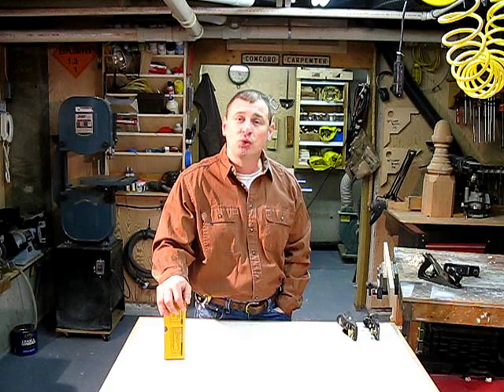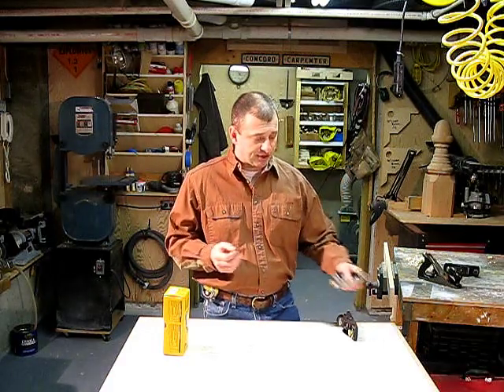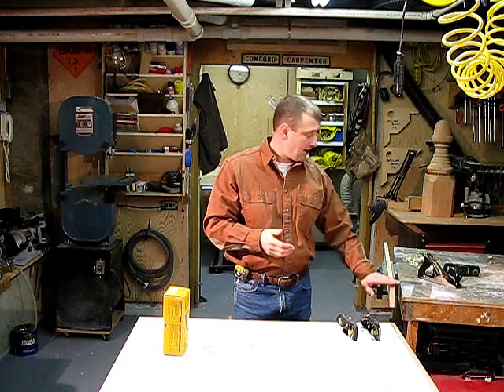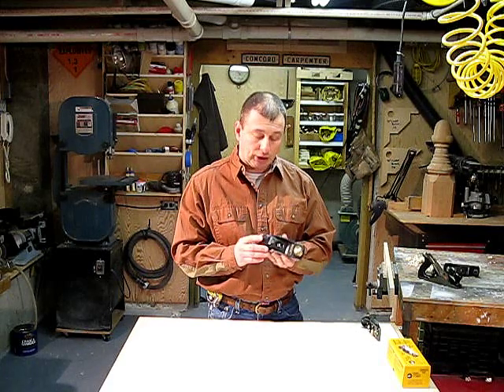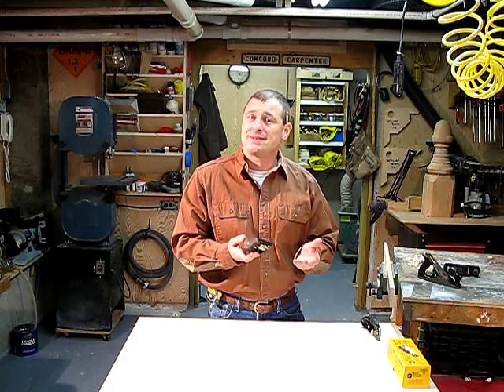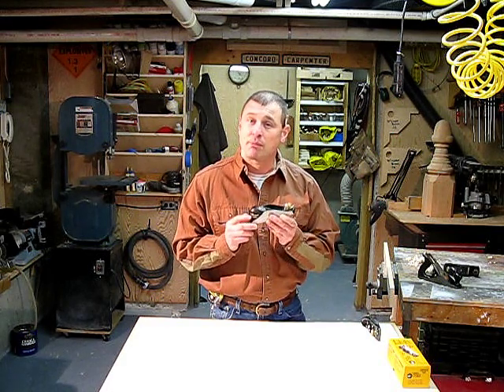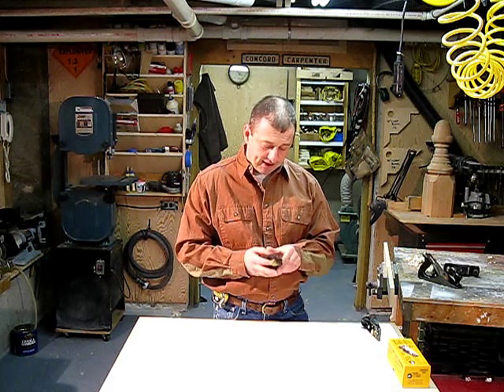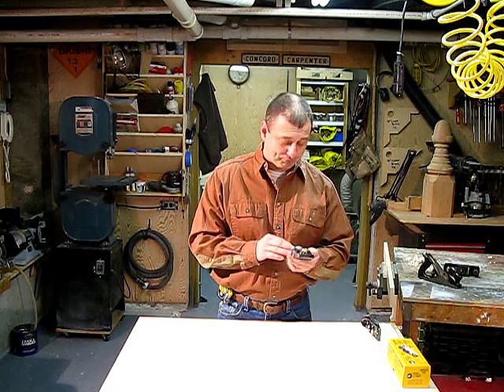Stanley No. 60-1/2 Low Angle Block Plane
As a carpenter and sometimes woodworker I have a half dozen specialty panes and related power planing tools in my shop. More often than not, when I need to perform a planing operation, I reach for my block plane. Block planes are the most popular hand plane sold as well as most useful.

I have two: a Stanley No. 9- 1/2 block plane [left] and my vintage Stanley No. 220 block plane [right] in photo below.

A low angle block plane is small enough for one handed finishing or fitting and is useful in almost any planing operation. One big plus for a carpenter is that this handy tool is small enough to fit in my tool belt!

A sharp, properly adjusted block plane can take super thin shavings off a piece of wood being scribed to fit, adjust trim miters, chamfer an edge, fit a door, trim end grain or remove mill marks leaving the woods edge as smooth as glass.

Because block planes do so much for finish carpentry, it's the number one hand plane on the job site, as well as in small wood shops and homeowners toolboxes.

Stanley Tool Company recently sent me a No. 60-1/2 Low angle block plane to test and evaluate. Photo below.

QUALITY STEEL:

When I told a contractor friend of mine that I was evaluating a Stanley hand plane he asked me to inquire about the blade quality and hardness. In my research on this tool I found out that the blade is made from "A2 tool steel."

A2 steel is an air hardening tool steel capable of being hardened throughout. This type of tool steel is used for applications which involve extreme accuracy. A2 steel displays a good balance between hardness, toughness and longer edge retention which is an important requirement to me on a job site.

When I received the Stanley No. 60- 1/2 plane [Model # 12-139] it came in a durable, quality looking box and wrapped in an air tight bag, for moisture protection.

After taking out and holding the plane, my first impression was that it "felt" like quality and had a really nice "fit and finish" to it, which usually indicates quality workmanship and construction went into the tool.

USABILITY:

In my experience most hand planes are not ready to use out of the box.

I've often found it necessary to have to flatten the sole, file the blade bed and re-sharpen the blade before getting the whisper thin cuts I'm looking for. All of these steps are tedious and time consuming but needed to get the plane in top performance.

QUALITY:

I was surprisingly pleased to find that this block plane came out of the box with precision ground sides and super flat, mirror like polish on the shoe bottom. Both met at 90 degrees and really did not need extra adjustments or flattening.

The 1/8" thick blade is ground to 25 degrees and was surprisingly sharp and I was shocked when it passed my "shave the hairs on the back of my hand" test.
No additional sharpening was needed during the week I tested this plane but I have since sharpened it a bit more and added a 5 degree micro bevel to the blade as well as polish flat the back side of the blade.

FEATURES:

Its base and frog are machined as one piece, real classy touch, which will reduce chatter and provide this plane with added stability.

This plane has a solid weight [2 lbs] and ergonomic grip that just "feels' like quality. It's heavier frame will no doubt help to reduce chatter and vibration during use.

User-friendly mechanical adjustment opens and closes the mouth quickly, precisely and was smooth to operate. I really like the quality brass levers and wheels.

To adjust the mouth, a turn of the knob below loosened the tension on the lever which controls the mouth opening.

DEPTH ADJUSTMENT:

The depth adjustment was remarkably easy. Just slightly loosen the lever wheel cap, photo below.

Then adjust the blade with the depth adjustment screw. Lightly tightening the lever cap wheel when satisfied with the blade depth.

OVERALL IMPRESSION:

It is hard to say a bad word about the Stanley No. 60-1/2 low angle block plane. I thought it a bit heavy to carry in my tool belt but it's perfect for the shop. The fit, finish, accuracy and the performance of this plane is way, way above average and is priced ready to sell.